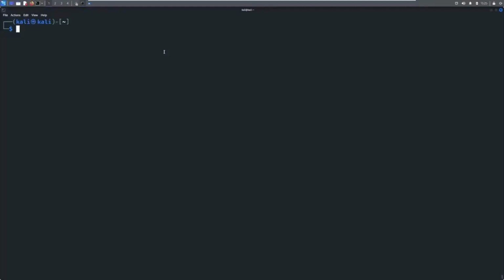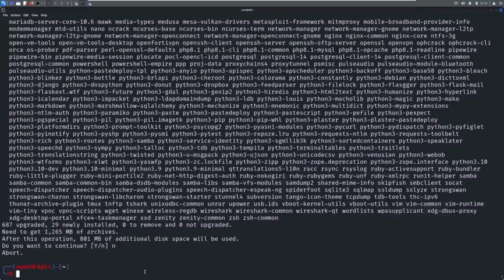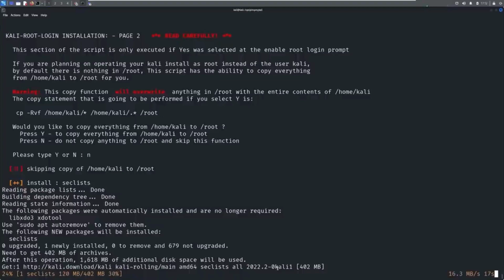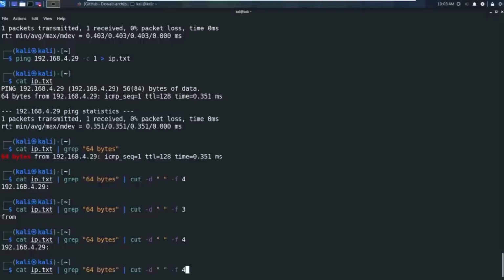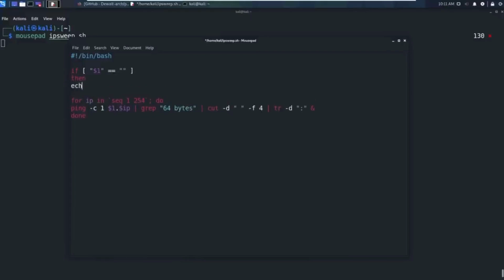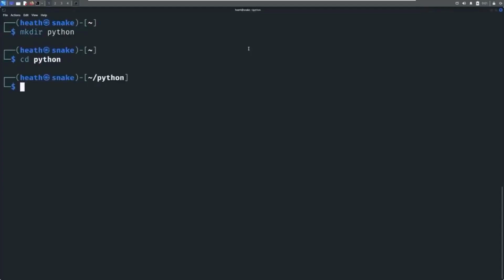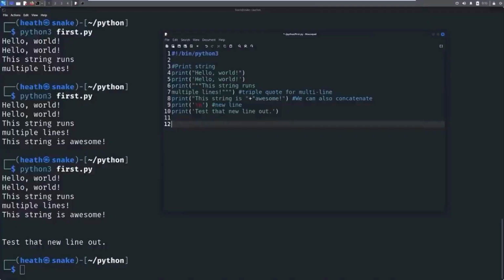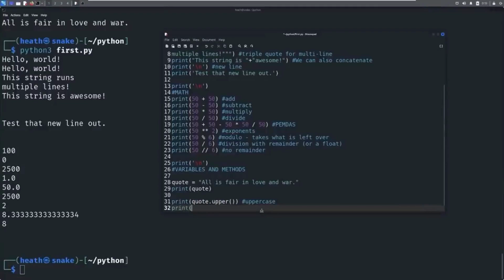Famous ethical hack video part 4